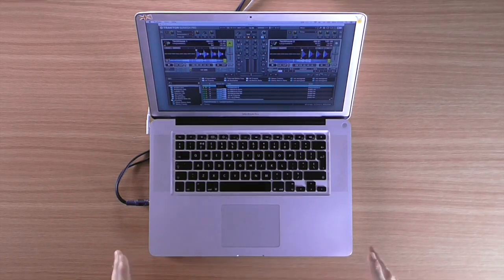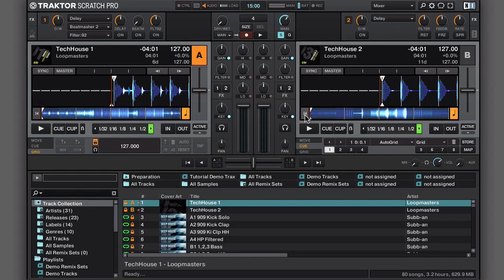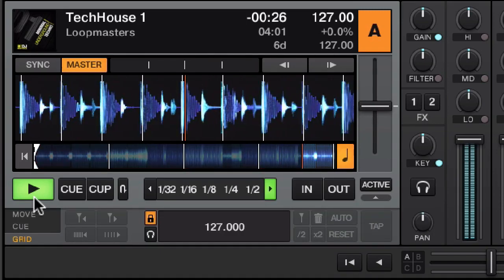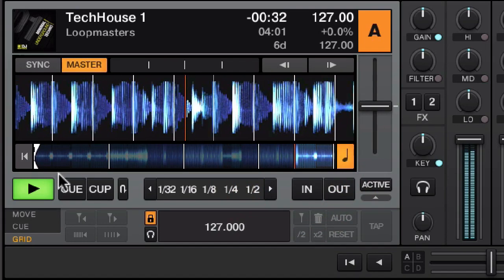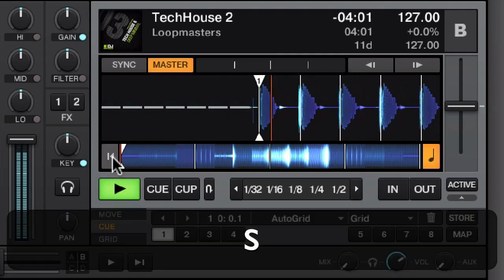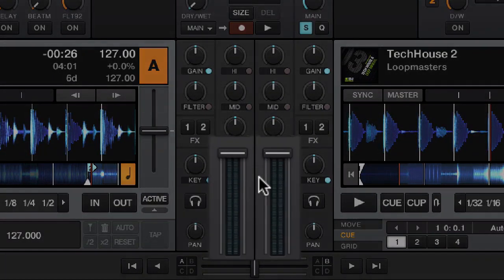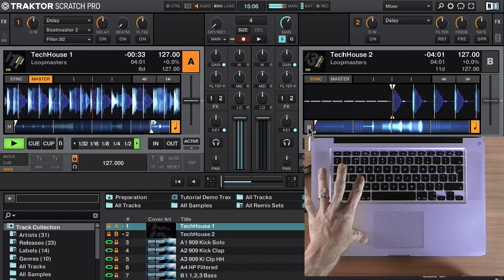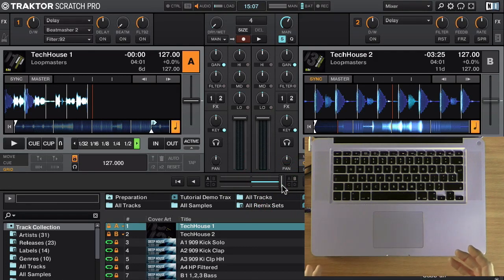Dive Into Traktor Video 6 - Your First Mix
Using the free tracks included with TRAKTOR, learn how to do a smooth beatmix between two tracks. You'll learn some of the basic principles of beatmixing to get your mixes sounding spot-on.